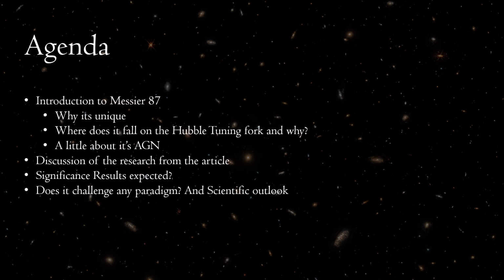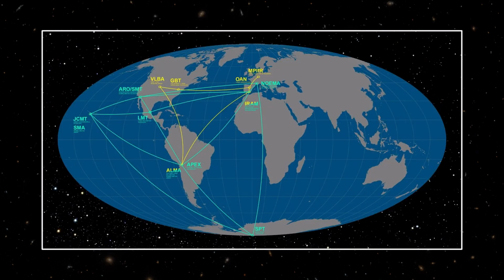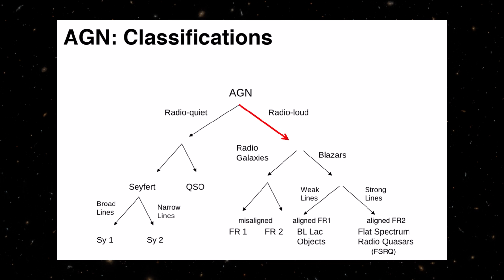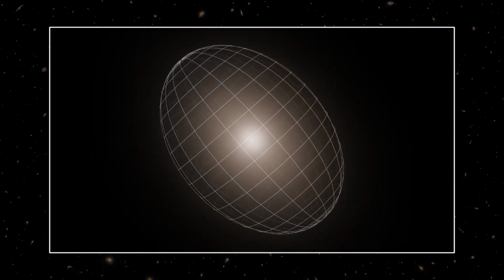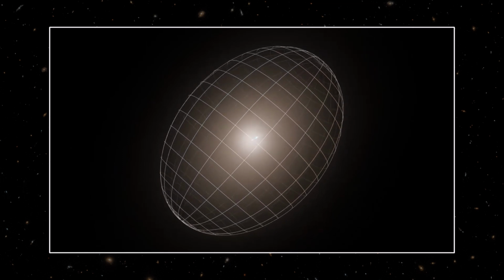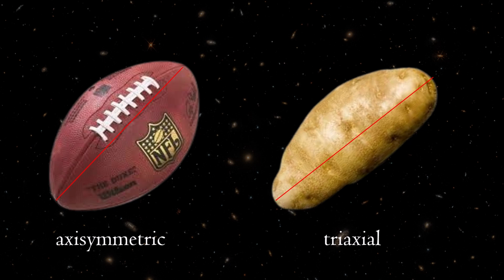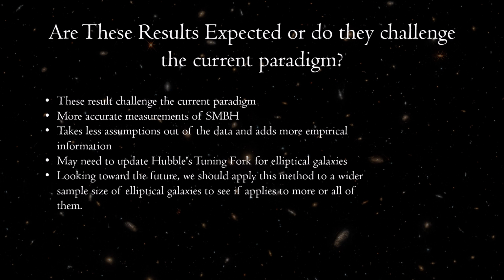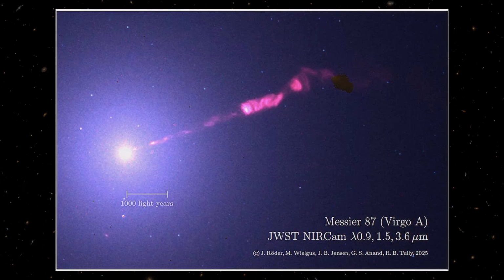AST 322 at ASU Galaxy Assessment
This was the final project for AST 322 fall 2025.
The presentation was done for a new way of making a 3D model of a galaxy that appears 2D on the celestial sphere.